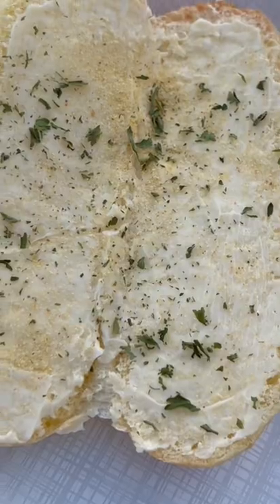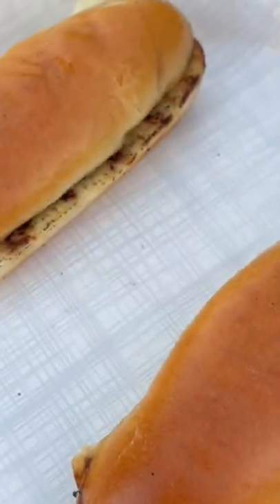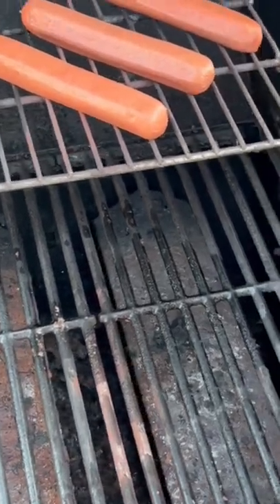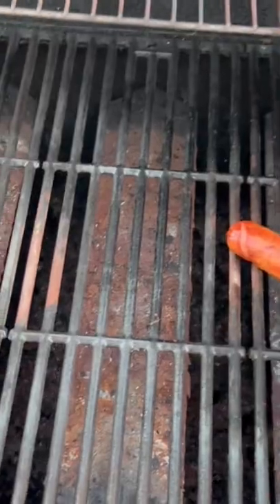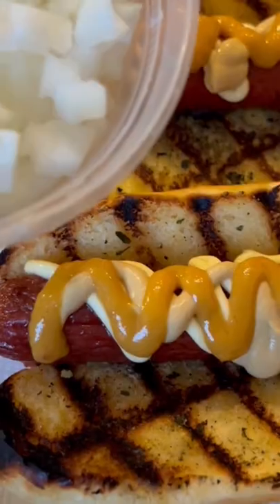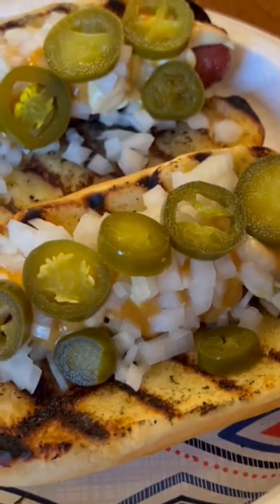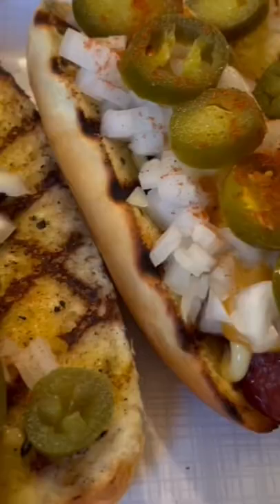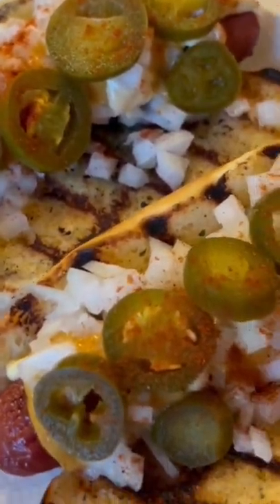MK ULTRA DOG | ALL AMERICAN COOKING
There are so many ways to make hot dogs, and so many ways to top them. I’ve tried many, I love them all. But this is my personal favorite. Give it a try and tell me what you think!

Don’t Eat Boring Food!!

Merch!!